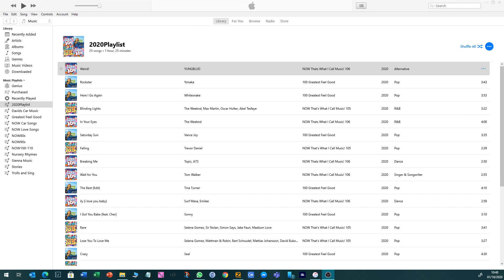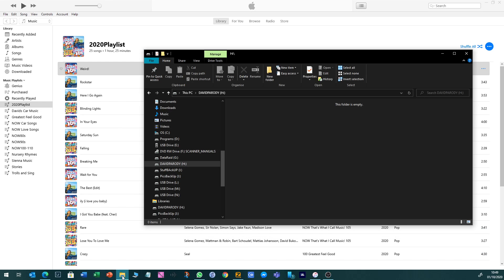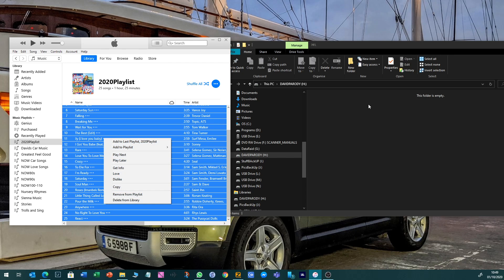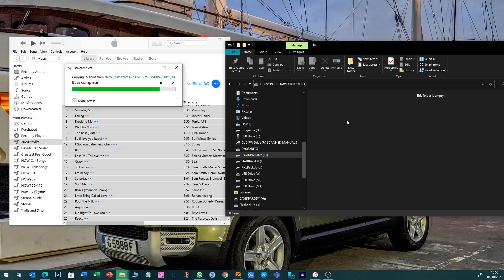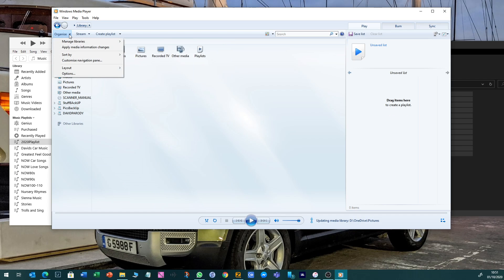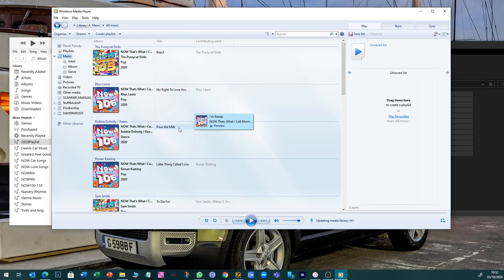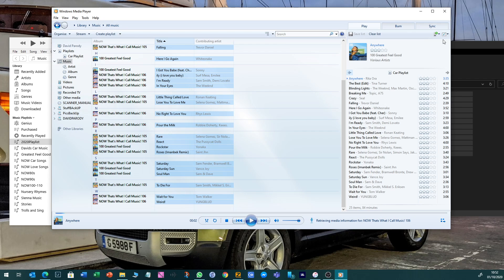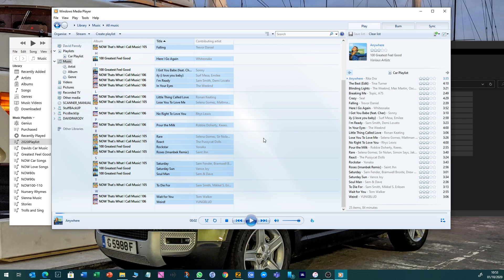How to create a playlist from iTunes to listen to in your car using Windows Media Player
iTunes playlist converted for car/USB stick.  Land Rover Defender